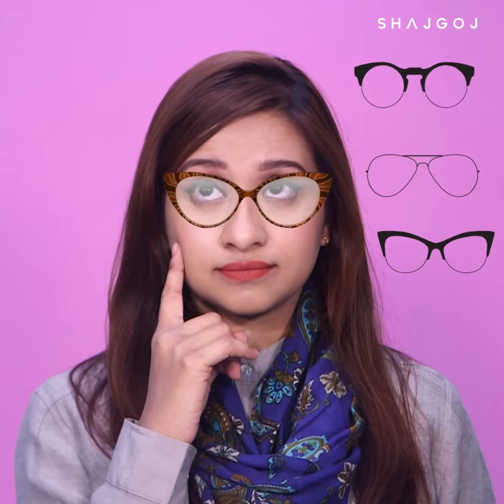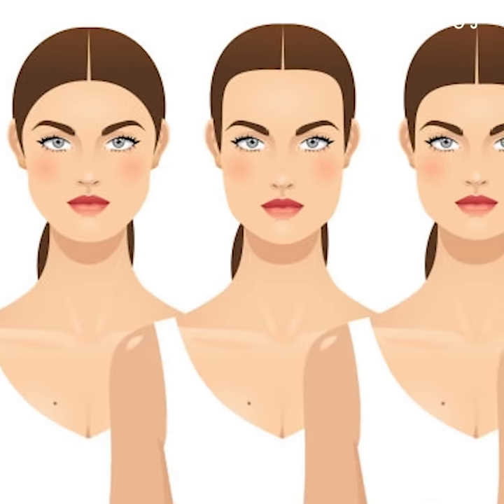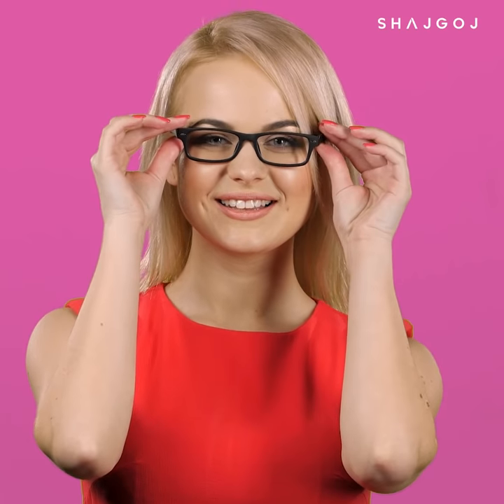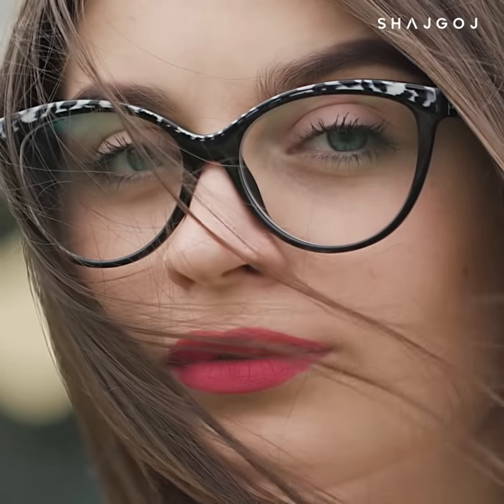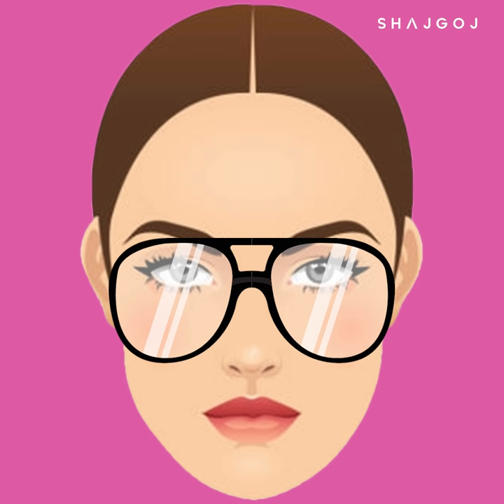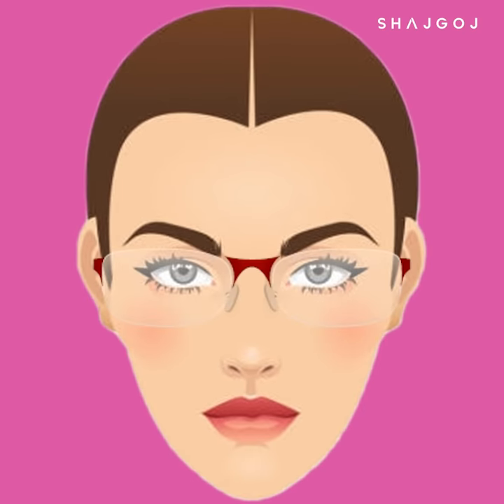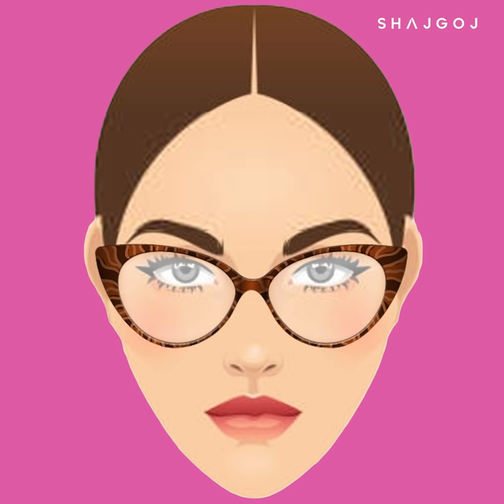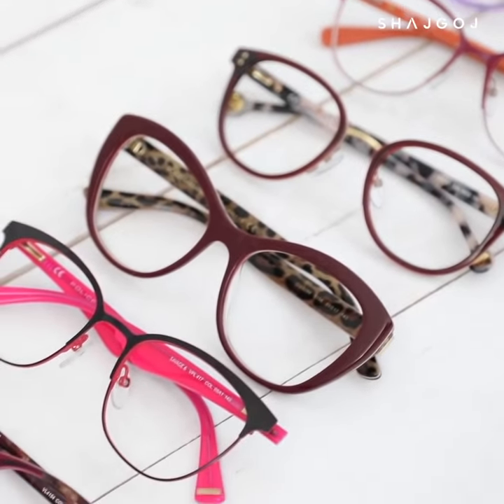মুখের শেইপ অনুযায়ী চশমা বাছাই করুন | Right Glasses for Your Face Shape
আমরা যারা সবসময় চশমা অথবা গ্লাসেস পরি, তাদের নিজের ফেইস শেইপ অনুযায়ী সঠিক ফ্রেম বাছাই করতে অনেক হিমশিম খেতে হয়। চলুন আজ তাহলে দেখে নেই, আপনার ফেইস শেইপ অনুযায়ী কেমন হবে চশমার ফ্রেম।

ABOUT SHAJGOJ
Shajgoj.com is a destination for bengali speaking women around the world

RELATED CONTENT